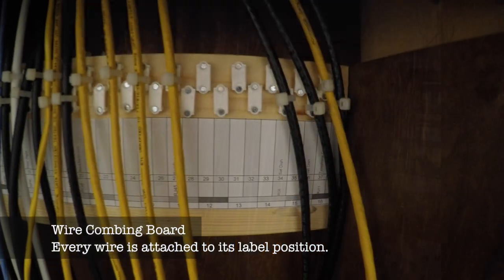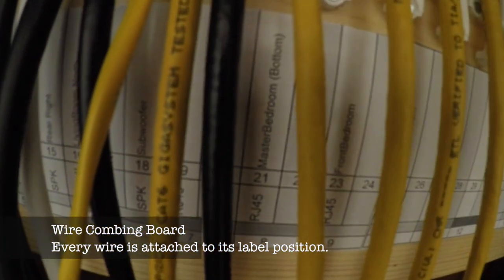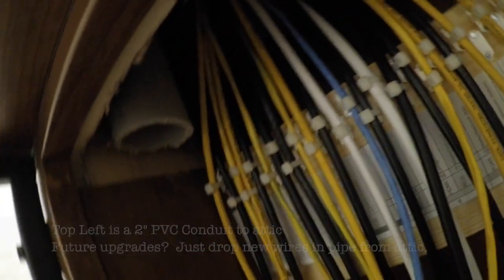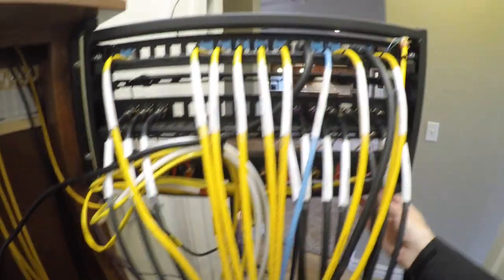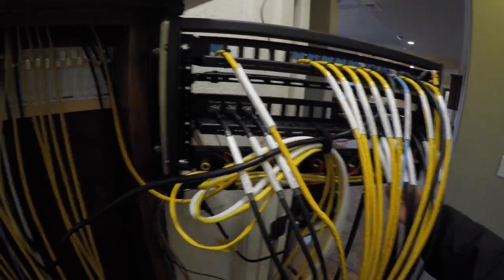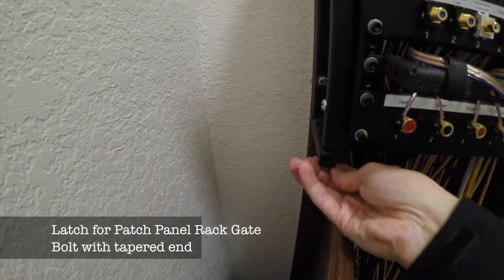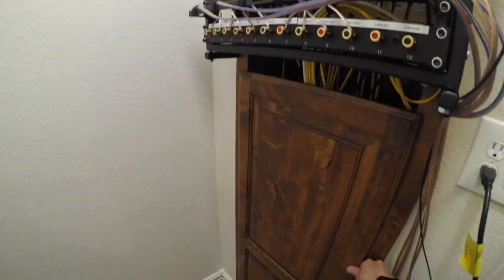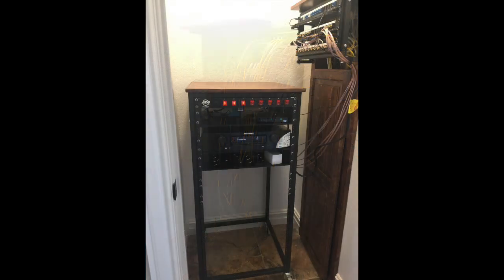Wiring Closet in the Home Electronics Closet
My Home Electronics Closet has inside it a wiring closet.  Open the Patch Panel Rack Gate and inside is a wire combing board.  That's what I decided to call it  --- because it combs my wires.  On the board is a label for every wire coming into the closet - HDMI, CAT6, RG6, Speaker Wires, Aux Wires, RCA, etc...  There are also blank spaces on the label for future wires to be secured and labeled.